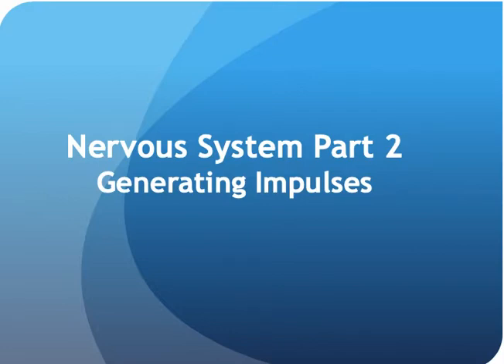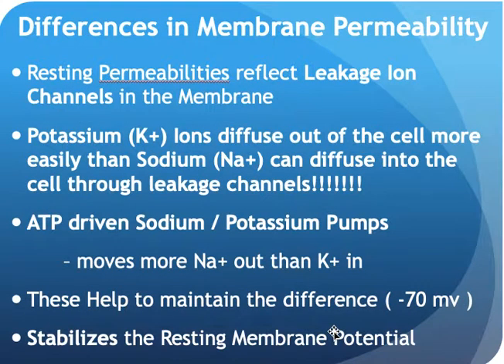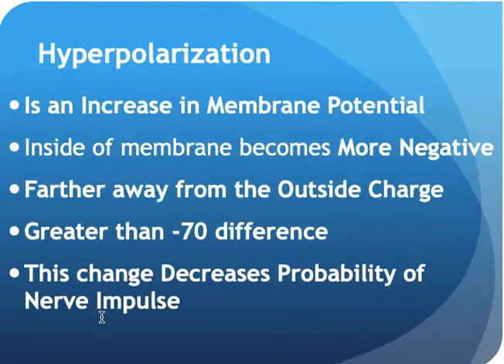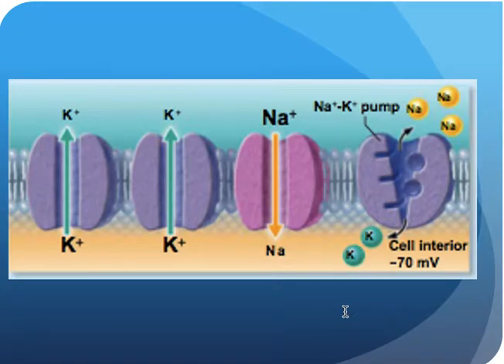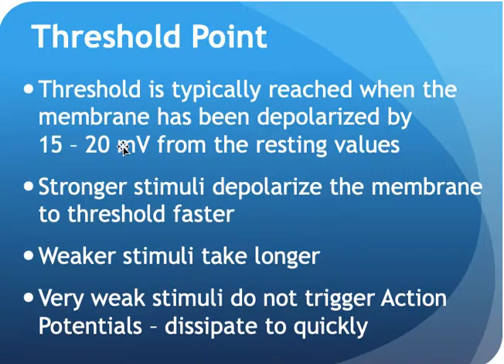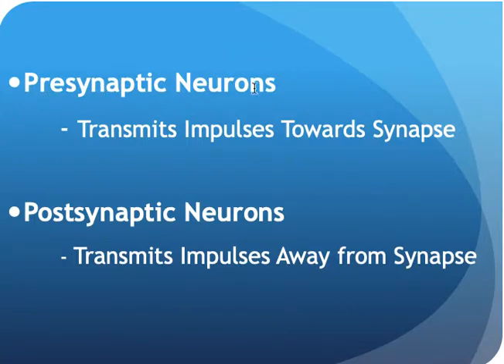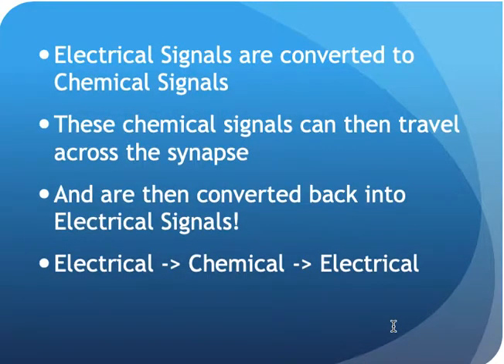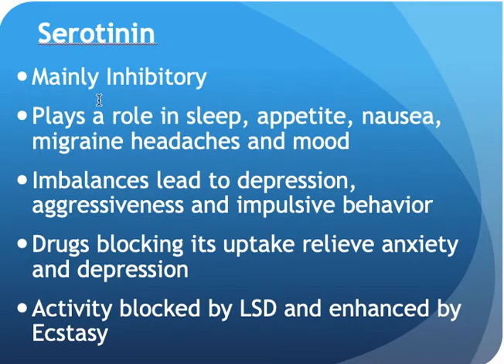Nervous System Part 2 Audio Generating Impulses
Chpt 11 Audio Part 2 / Generating Impulses